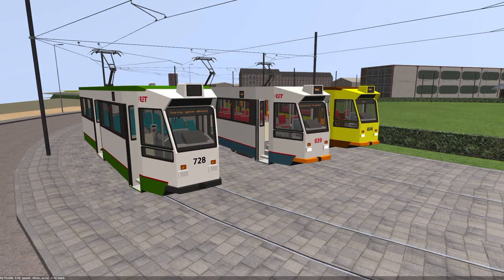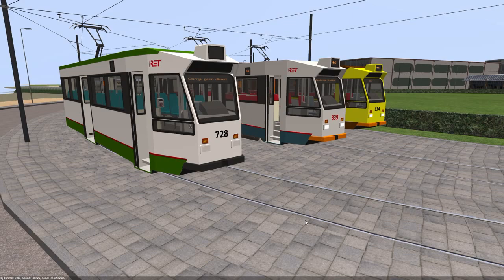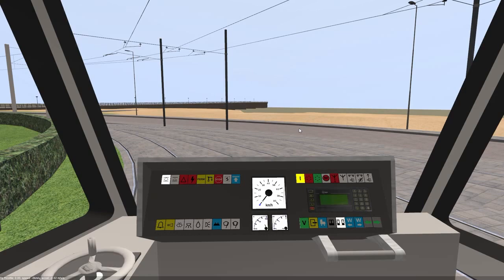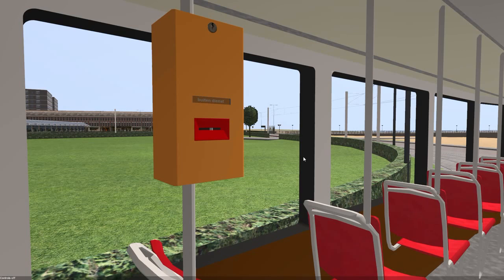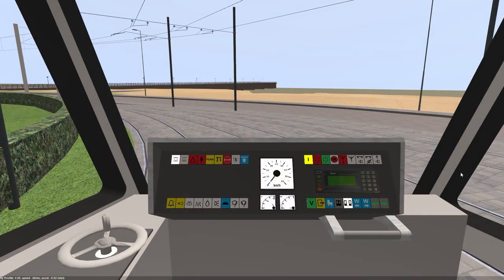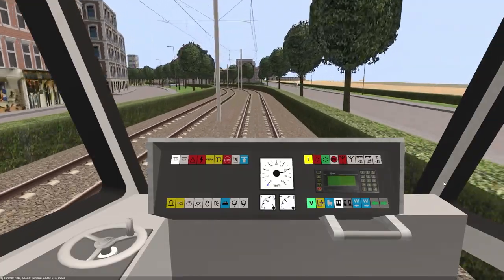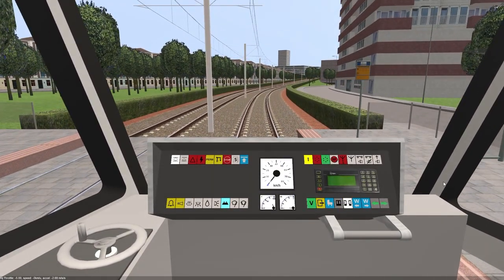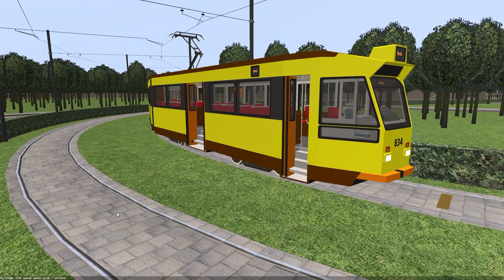Metrosimulator: Rotterdam ZGT Tram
Introducing for Metrosimulator; the Rotterdam ZGT trams.